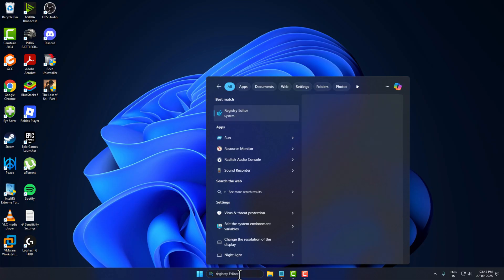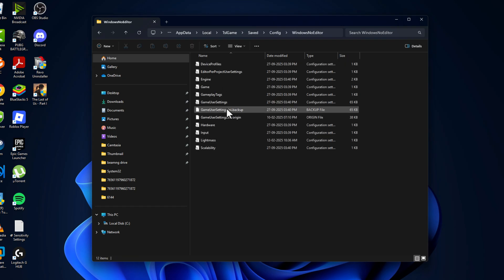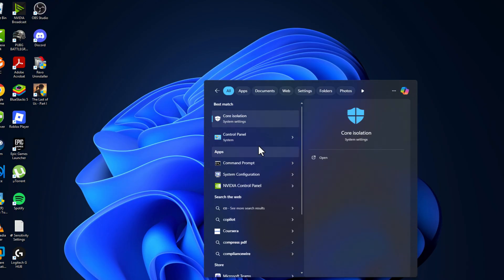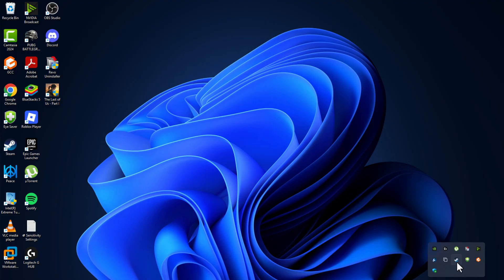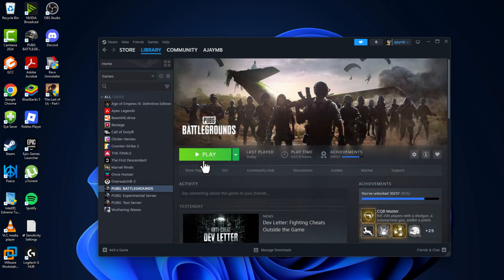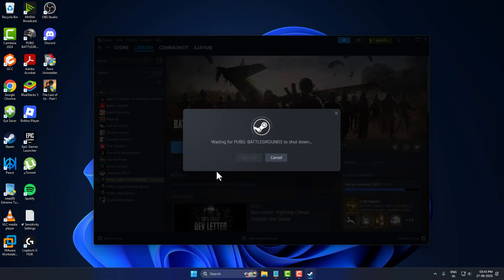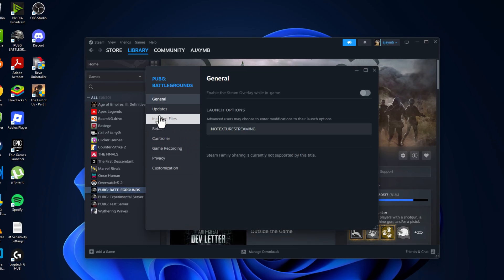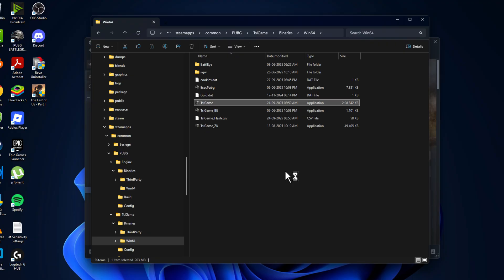PUBG: BATTLEGROUNDS 2025 – Fix Stuck on Loading Screen | Complete Step-by-Step Tutorial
Fix PUBG: BATTLEGROUNDS 2025 getting stuck on the loading screen with this complete step-by-step tutorial. Learn how to reset game settings, delete corrupted files, and optimize your PC for a smooth launch. Works on all Windows PCs and ensures you can start playing without delays or crashes.

00:00 Intro
00:07 Method 1
00:55 Method 2
01:19 Method 3
02:00 Method 4
02:25 Method 5